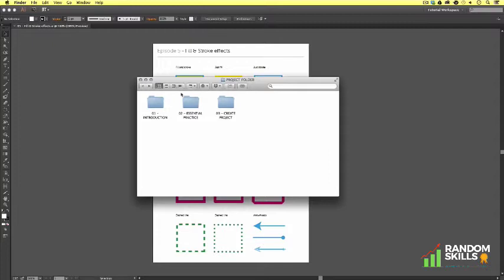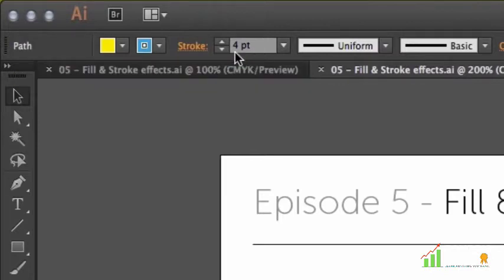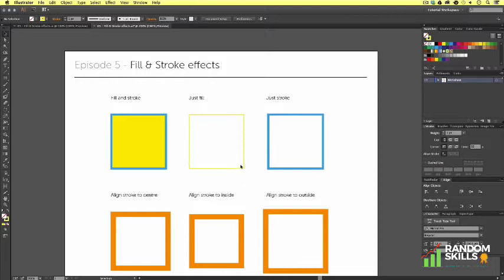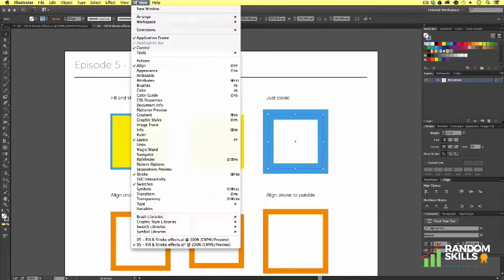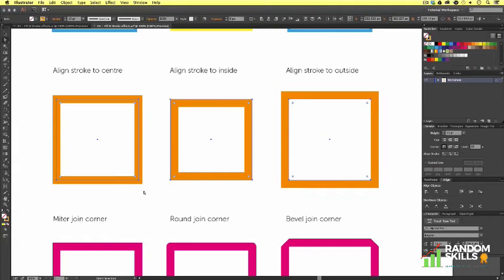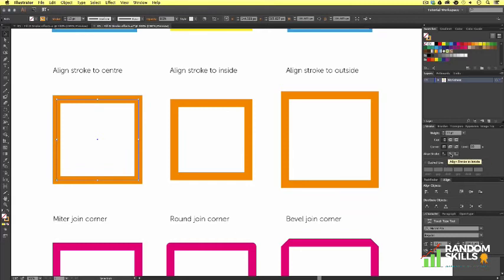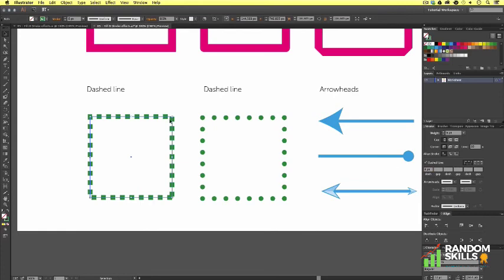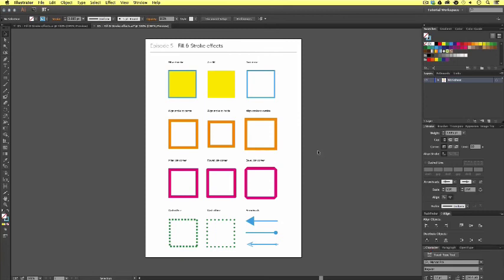Fill & Stroke Effect in Adobe Illustrator | The Complete Beginnger Course on Adobe Illustrator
Hi! I’m Akash Kumar. Learn Adobe Illustrator in 10 mins. The Selection of Direct Selection Tool to help you in designing

On my channel, you will find Epic Music, Book Summary, men's Clothing and Fashion accessories and business including make money online and help you to investment safely . I love Music, Fashion and Knowledge for Self Development and sharing my experiences with you.

🤓 Hashtags 🤓